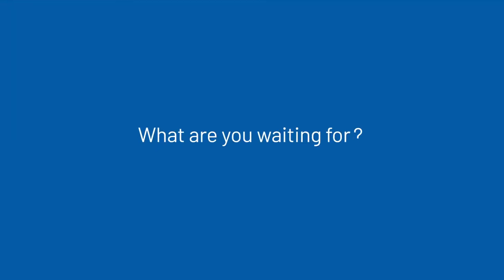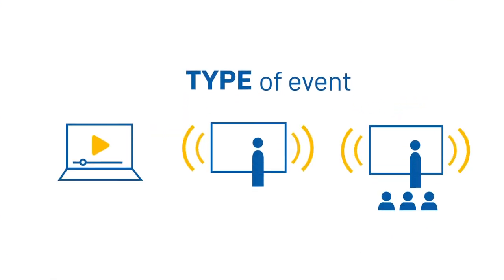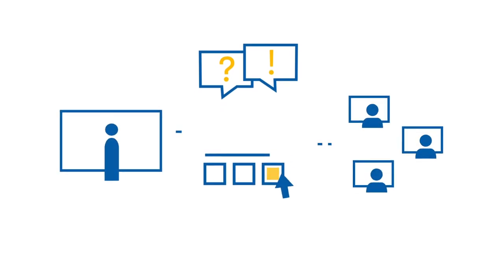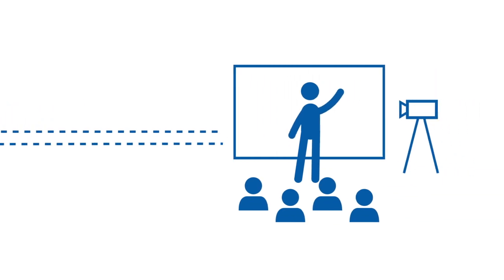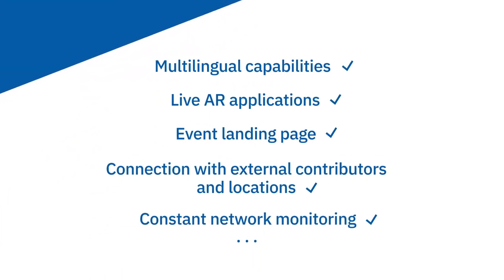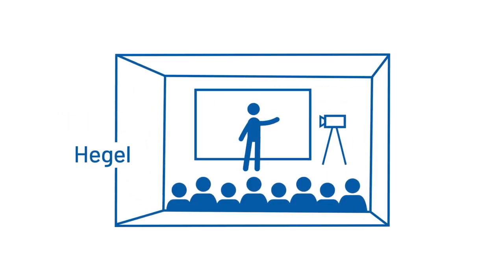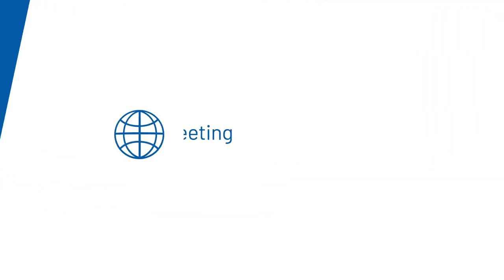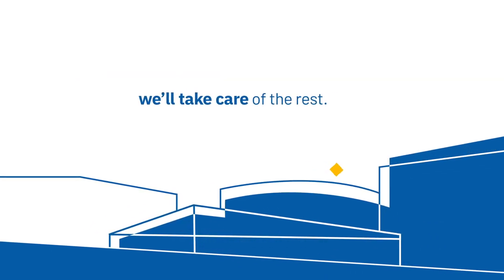Plan your DIGITAL EVENT in two easy steps | Kultur- und Kongresszentrum Liederhalle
We have the perfect venue and technical equipment for your professional digital event. Regardless of whether it is a virtual congress, online meeting, digital workshop or hybrid event - we can cater to any request with our individual offers.